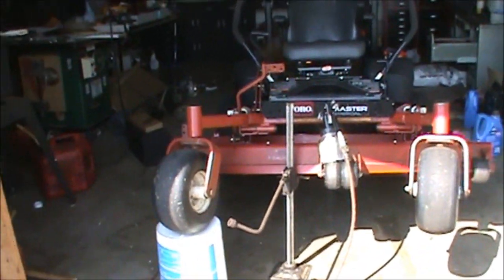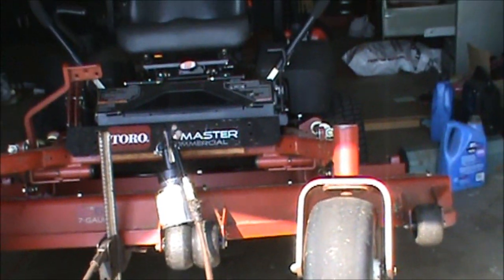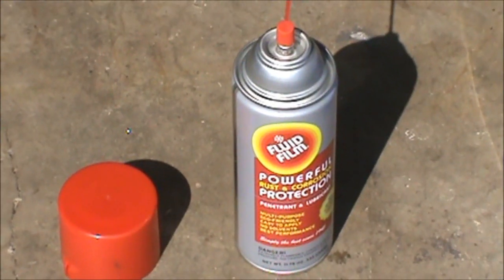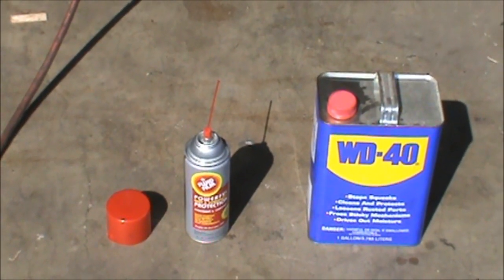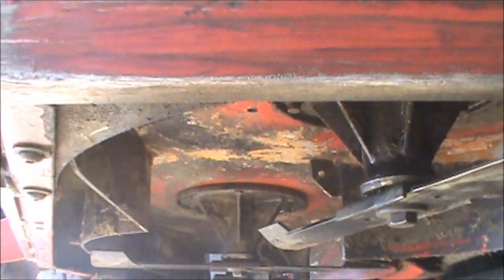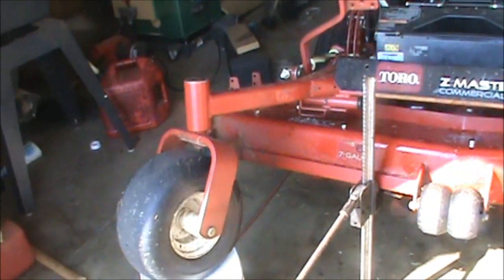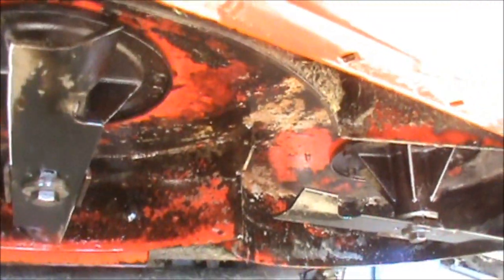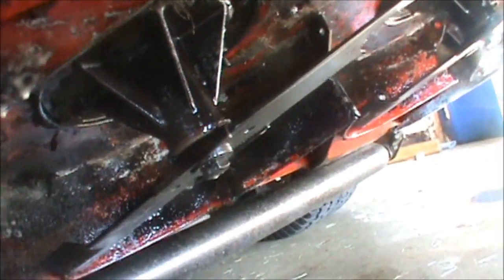Zero Turn Mower Fluid film v. WD40 Mower Deck grass sticking Part1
click link to get fluid film.
See what product is going to work better on your lawnmower deck to prevent grass from clogging the deck.  The more grass under your deck the less airflow you will get and the less lift that is used for pulling the grass upright before it is cut.  I clogged deck does not allow for an even cut.